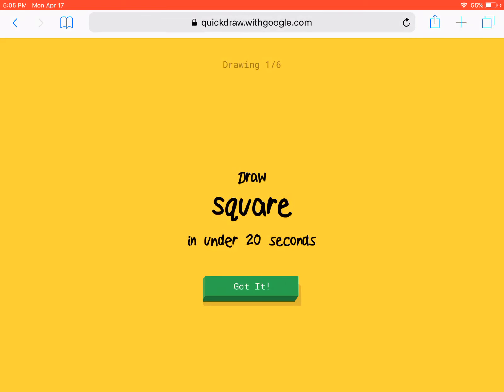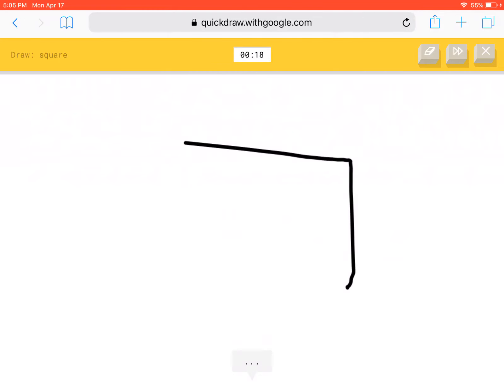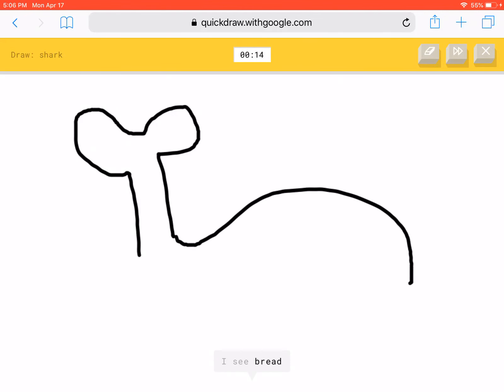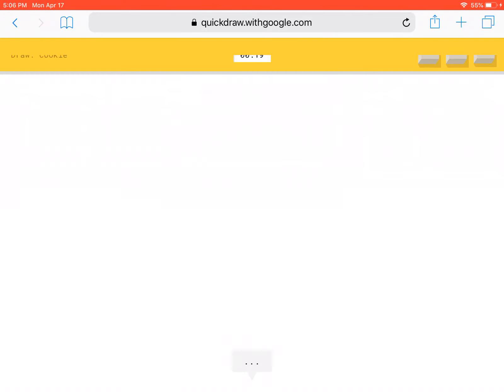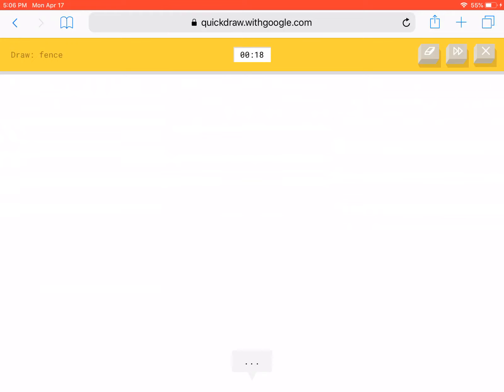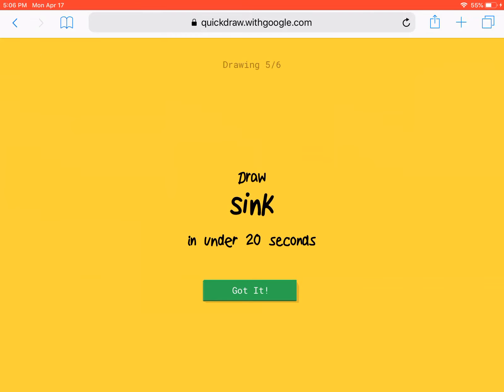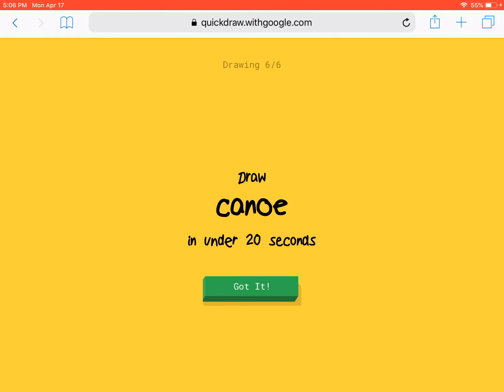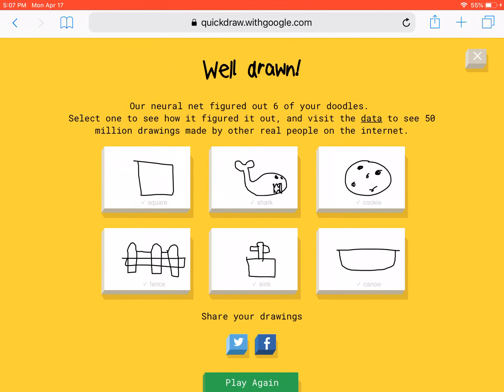Quick Draw Gameplay #8